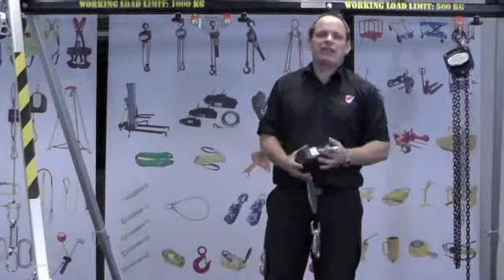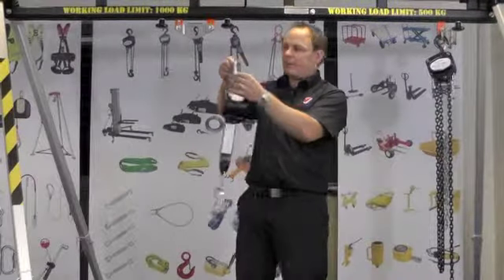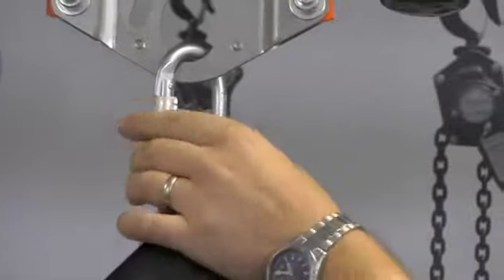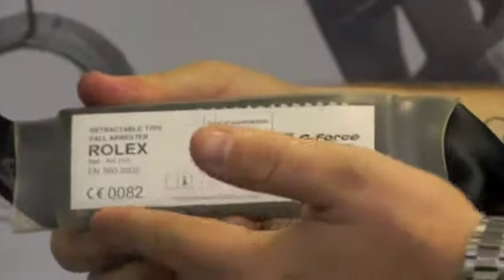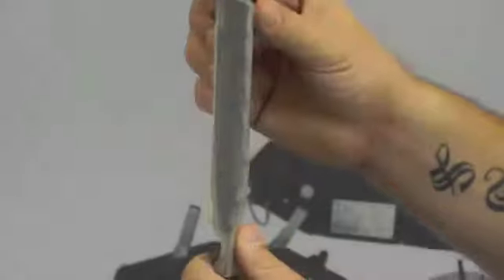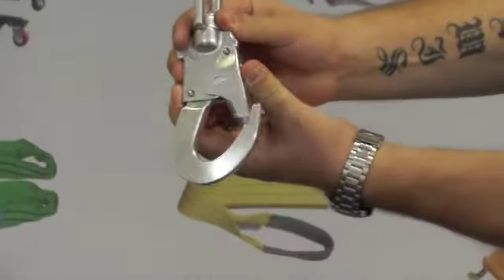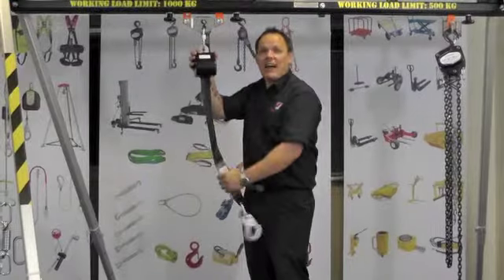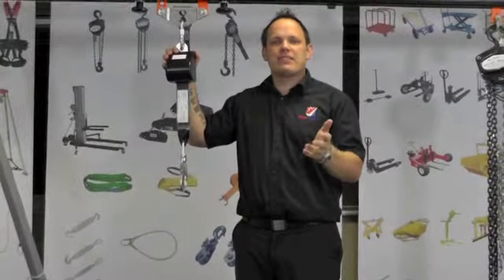Mini Fall Arrest Block 2.25mtr G-Force AH210 Rolex by Safety-Lifting.com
LightWeight compact mini fall arrest block a great alternative to Shock Abosrber Lanyards.
High quality webbing with small shock absorber to reduce the risk of injury during a fall.
Made in the EU.